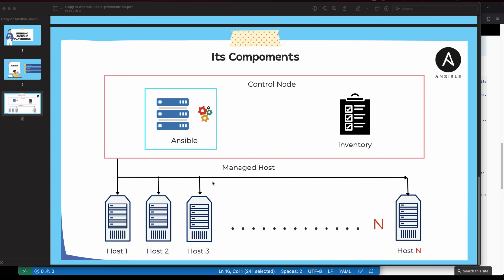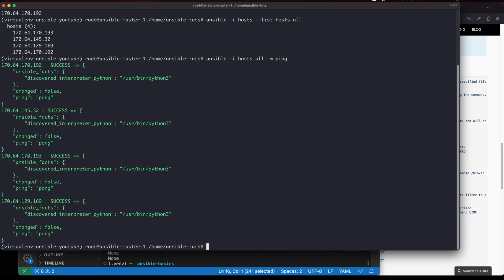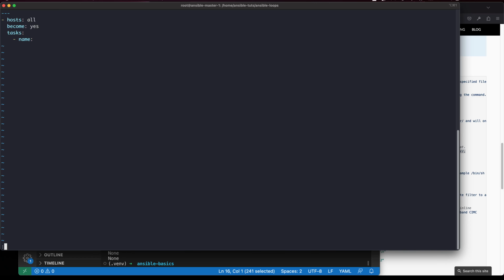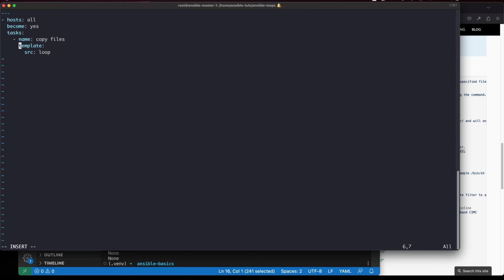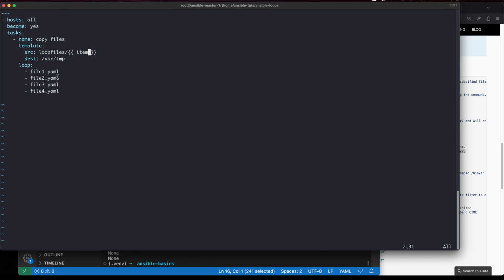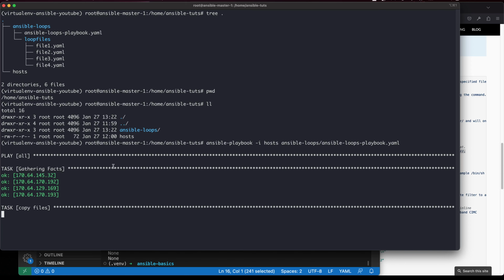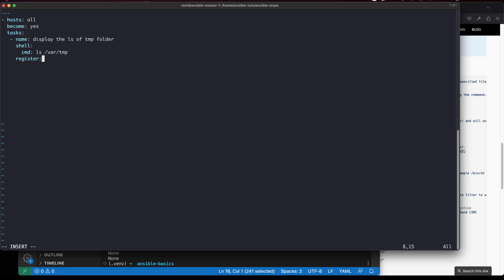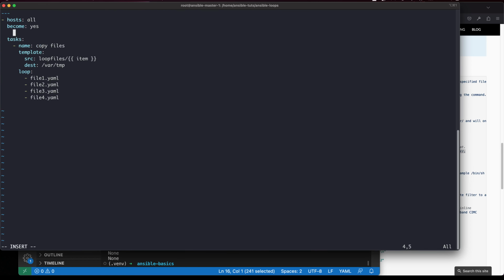How to run loops in Ansible Playbooks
In this tutorial, you will learn how to use loops in Ansible Playbooks to efficiently manage multiple servers and automate repetitive tasks. Loops can be used to iterate over lists, dictionaries, and other data structures, making it easy to perform the same task on multiple hosts or with different variables.

We will start by explaining the basic syntax of loops in Ansible Playbooks, and then demonstrate how to use them to execute tasks such as installing packages, managing users, and configuring services across multiple servers. You will learn how to use different types of loops, such as the "with_items" and "with_dict" loops, and how to combine them with other Ansible modules and variables.

Throughout the tutorial, we will provide practical examples and best practices for using loops in Ansible Playbooks, including how to handle errors and debug your code. Whether you are new to Ansible or an experienced user, this tutorial will give you the skills you need to effectively use loops in your automation workflows.

So, if you're ready to take your Ansible Playbooks to the next level, grab your favorite code editor and join us for this comprehensive tutorial on using loops in Ansible Playbooks.